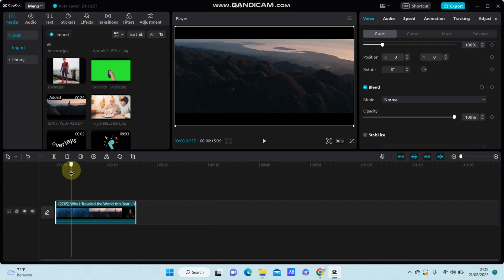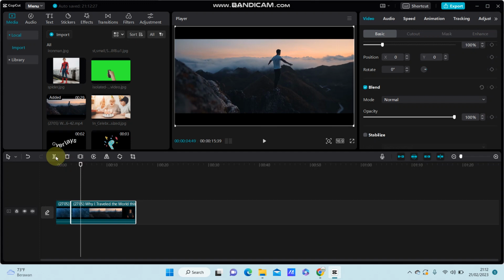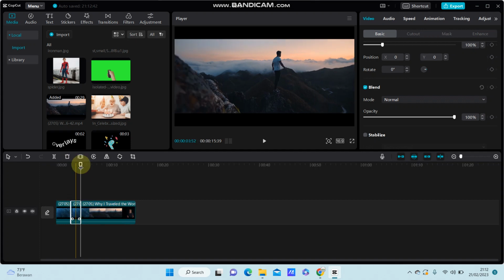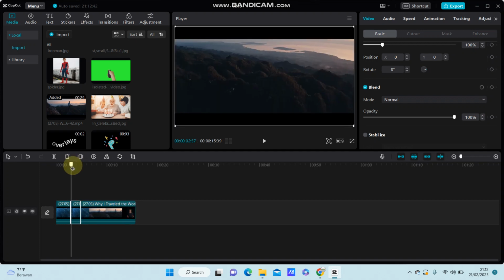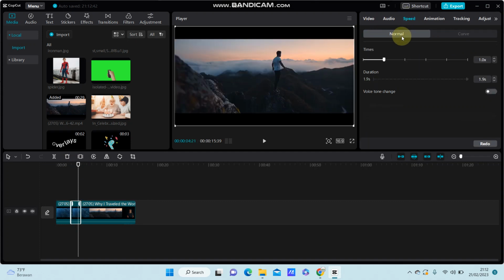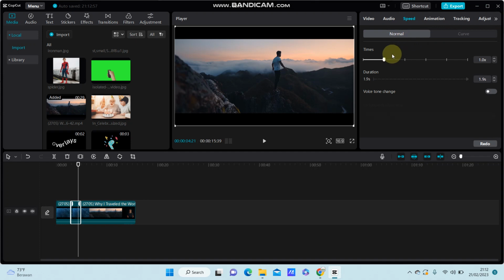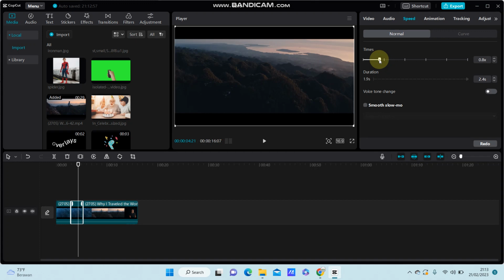How To Easily Make Smooth Slowmo Videos In CapCut PC? CapCut Video Editing Tutorial On PC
This tutorial will show you how you can Easily Make Smooth Slowmo Videos In CapCut PC.